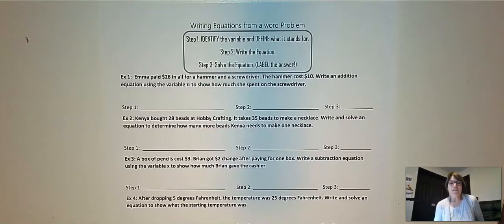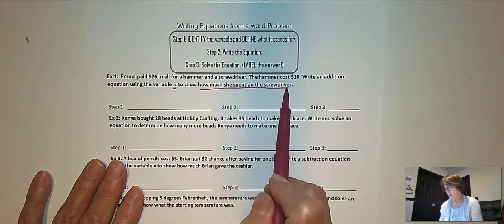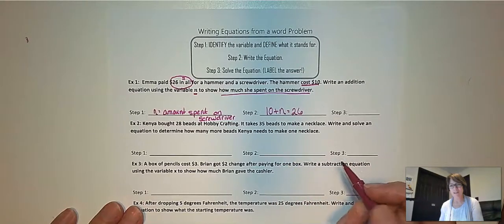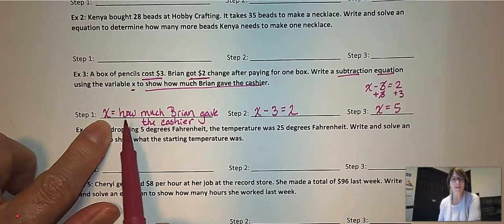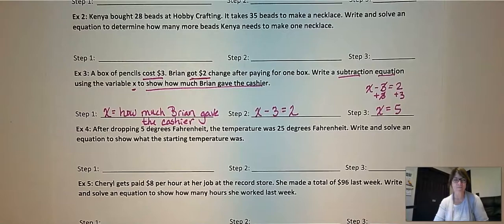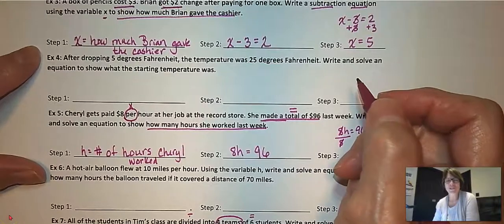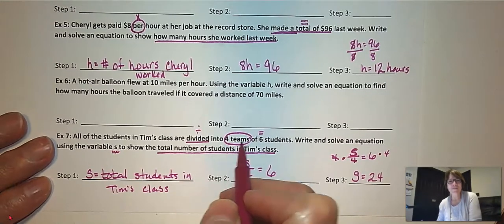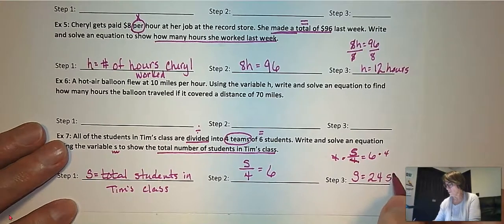Writing & Solving Equations From Real World Problems